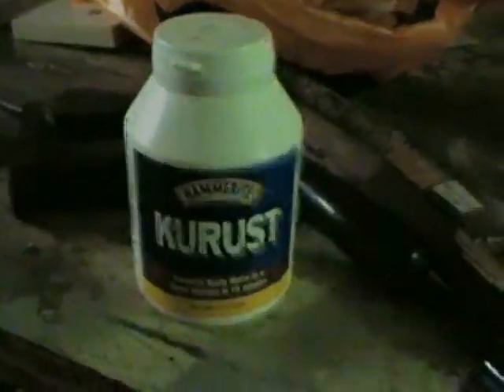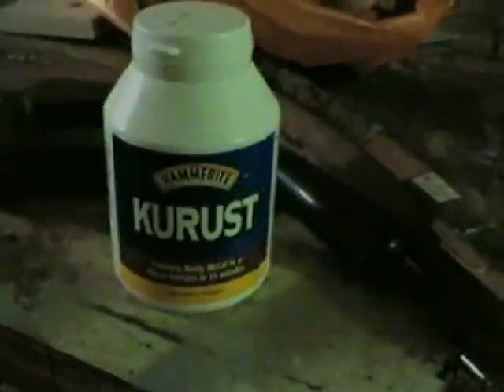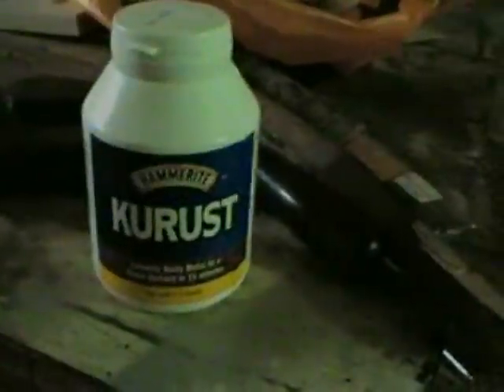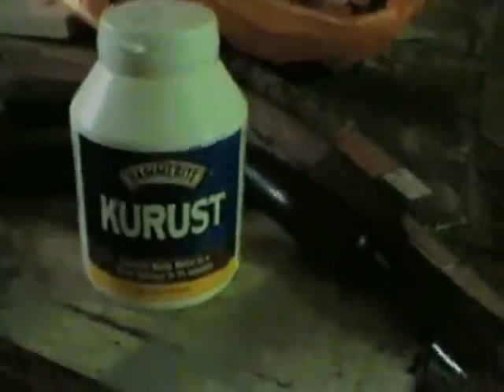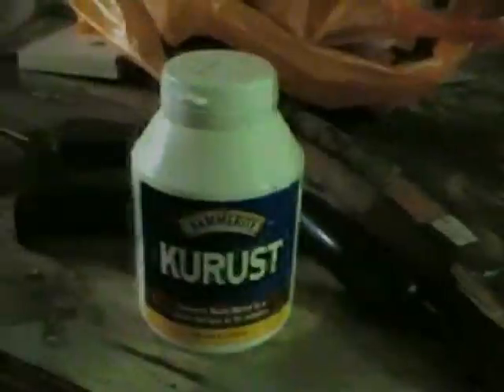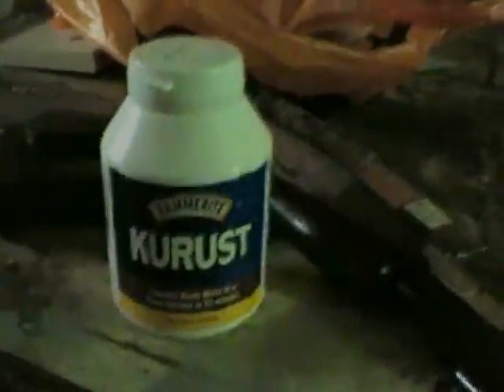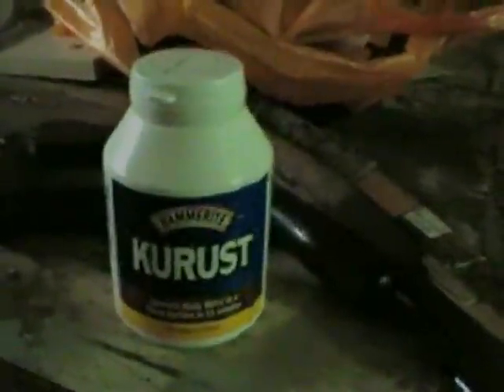my dad loves jags part 2.mpg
renovation of an xj6 jaguar